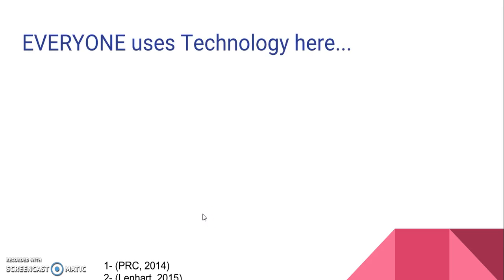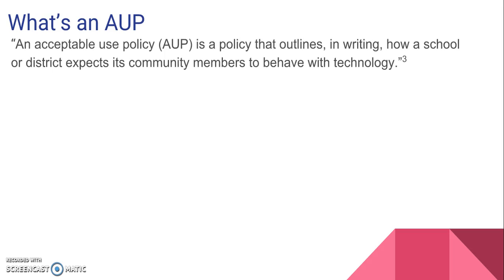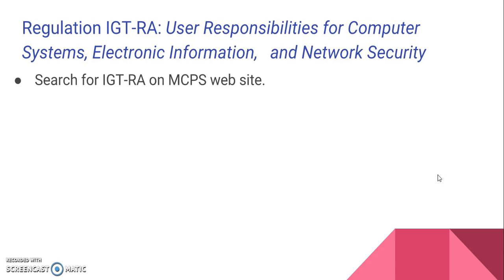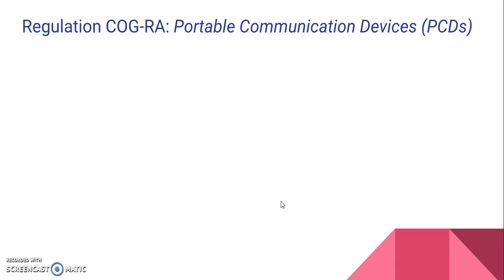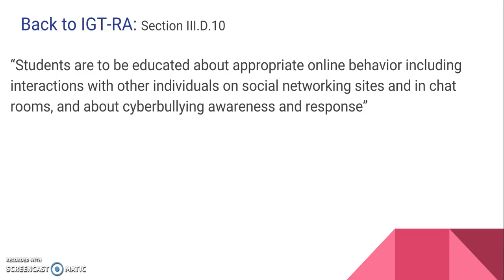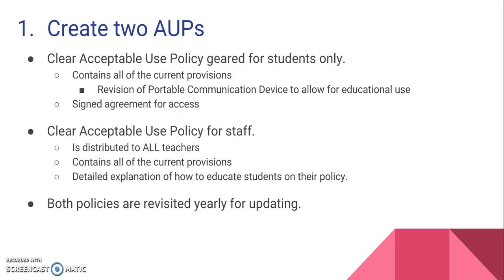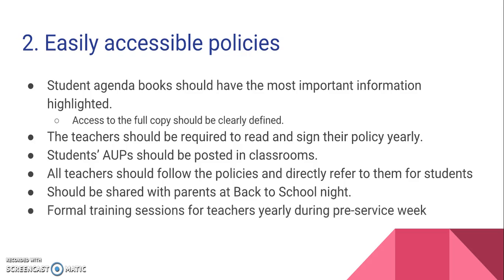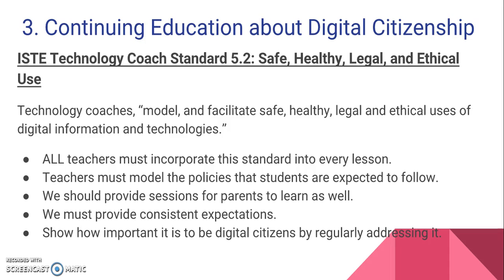MCPS Technology Policy